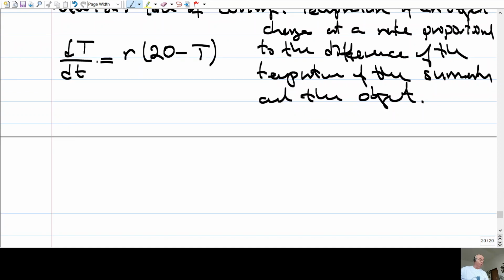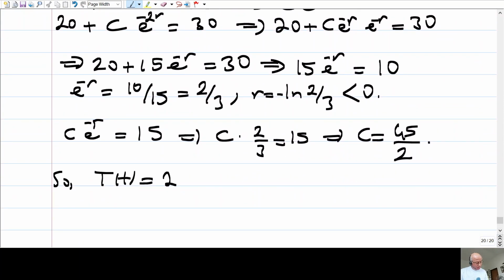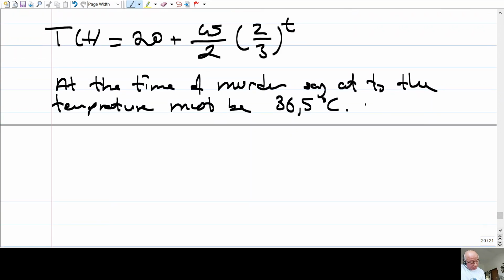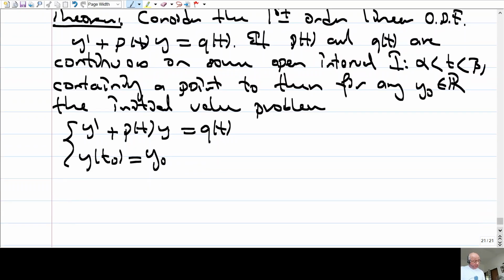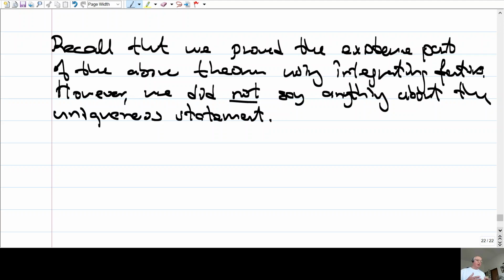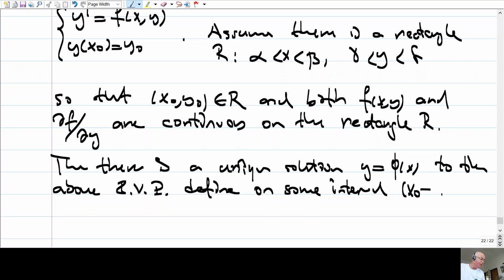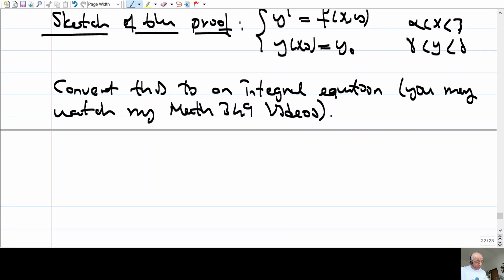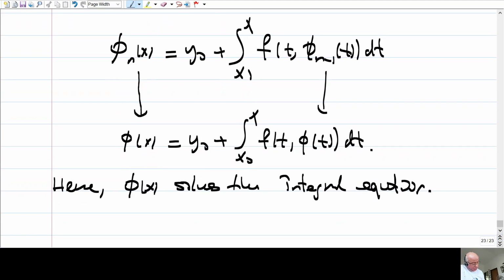Math254 - 6 - Differential Equations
Math 254: Modelling with First Order Equations (Continued), Section 2.4 Differences Between Linear and Nonlinear Equations